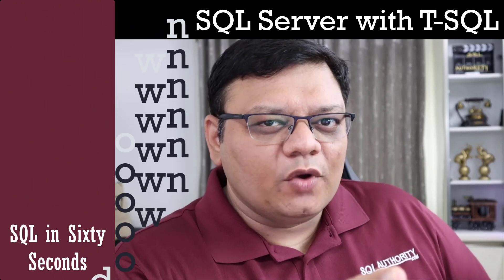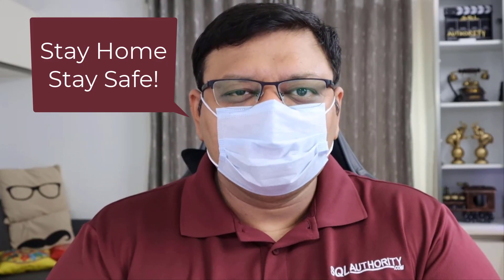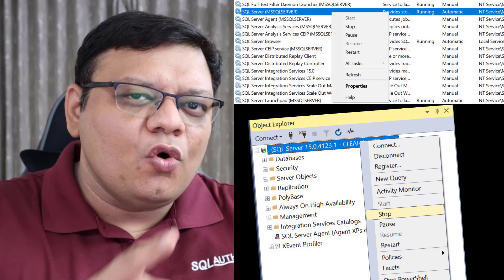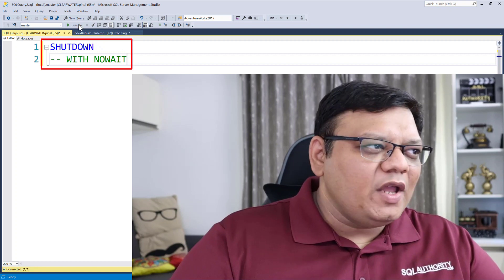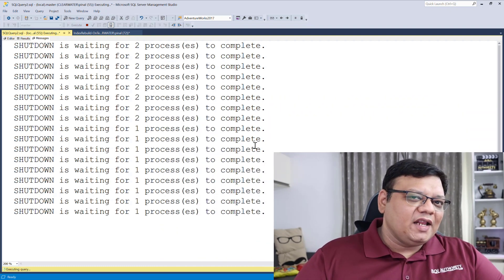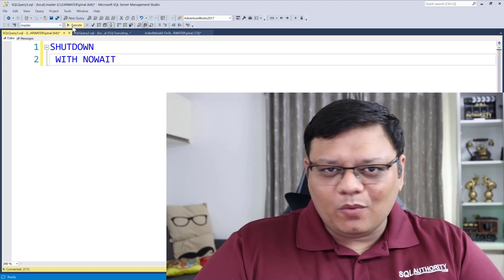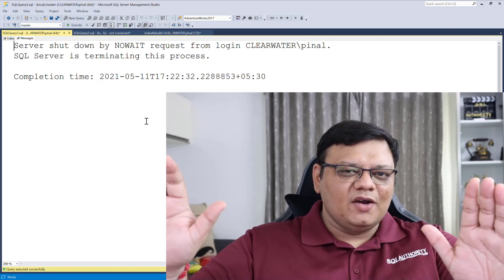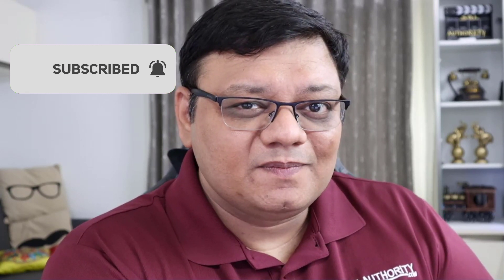Shutdown SQL Server Via T-SQL - SQL in Sixty Seconds 163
Shutdown SQL Server Via T-SQL - a quick and short video.

0:00 Intro
0:12 Real-world Scenario
0:35 Demo of Shutdown SQL Server
1:10 Final Note